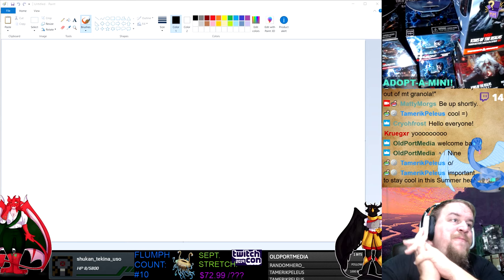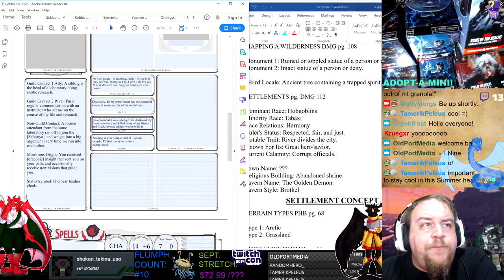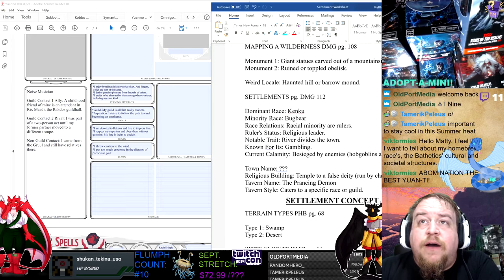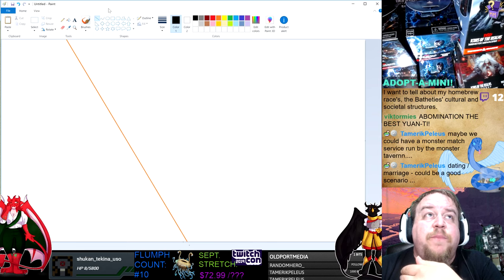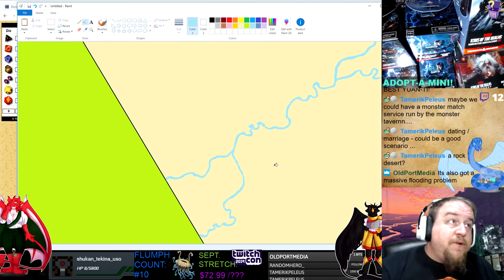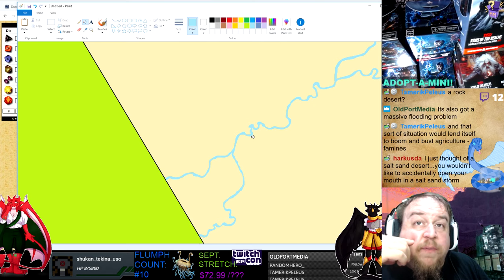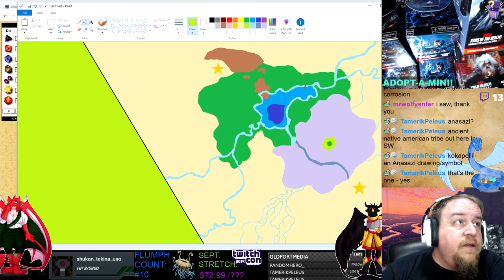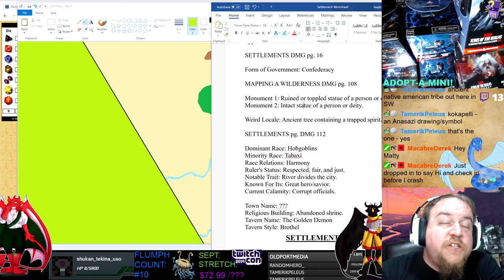Mapping a Monstrous Settlement Region in Paint & Desert Ecosystem Talk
Now that we have an idea of the terrain and culture from the settlement workshop, let's take to MS Paint and illustrate the two monstrous cities and the "normal" (PHB race) one. It's easy to do and we take things step by step using only the default colors. Mapmaking made easy!

Join us for more character creation, storytelling, and a good time at the (virtual) tabletop TUE-SAT starting at 11:00 p.m. Eastern on Twitch!